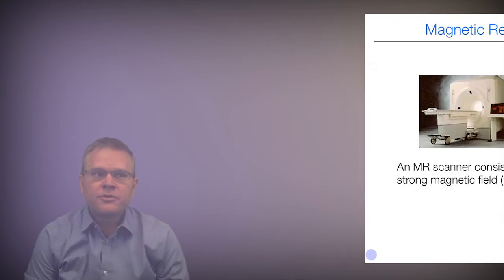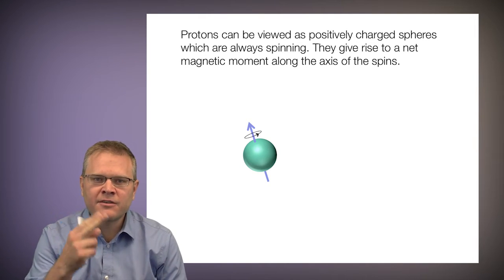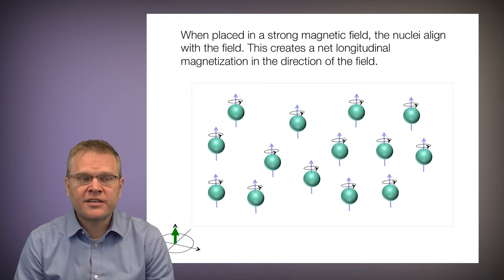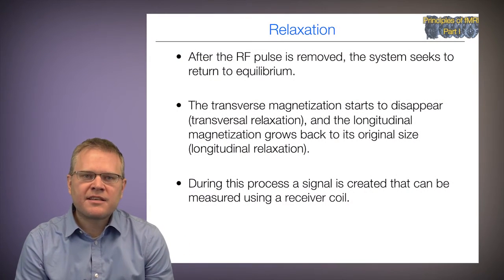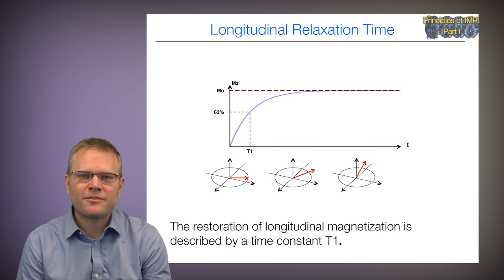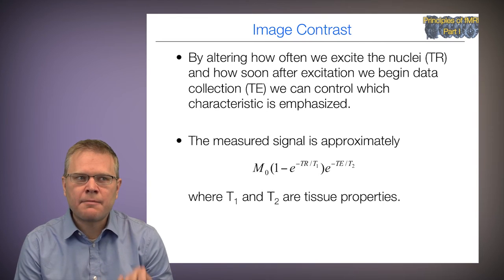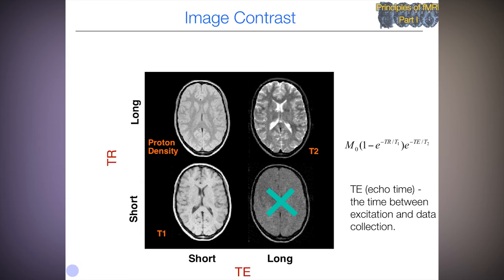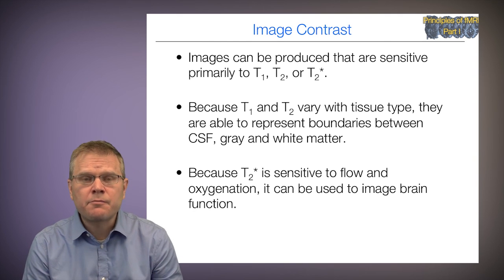Principles of fMRI Part 1, Module 5: Basic MR Physics